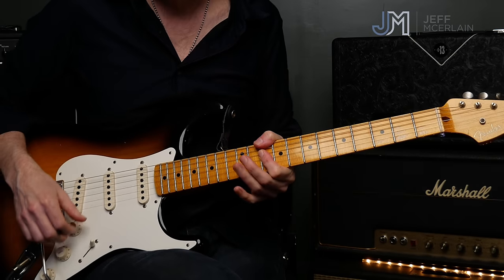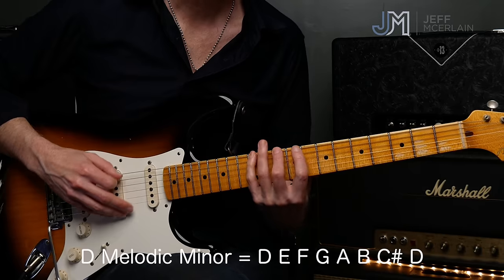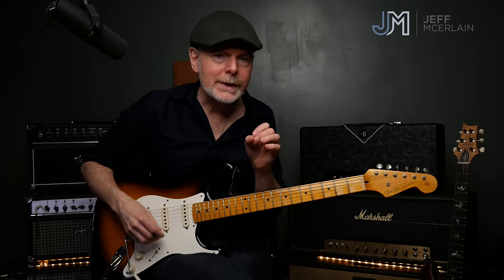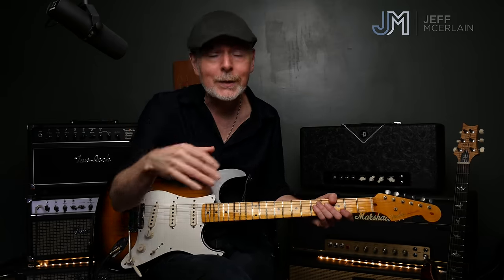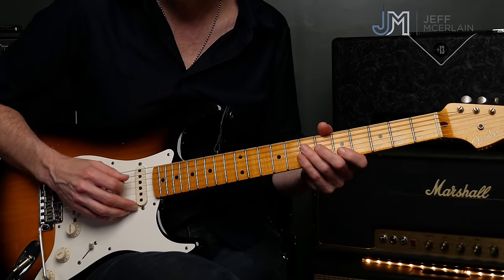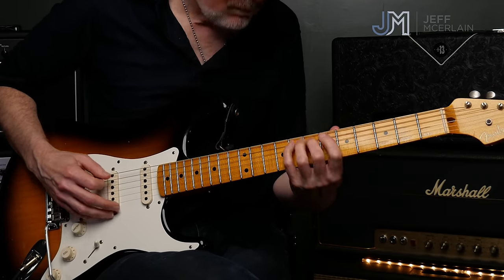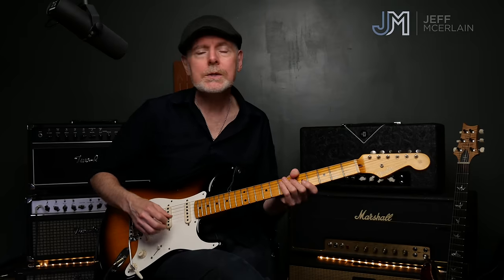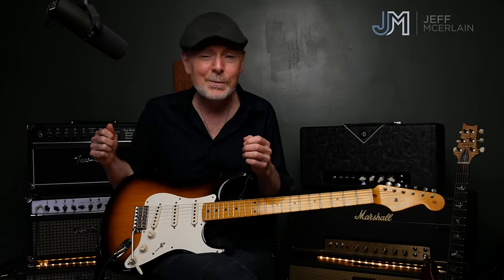Cool Triad Move!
NOW! Jeff McErlain featuring Robben Ford